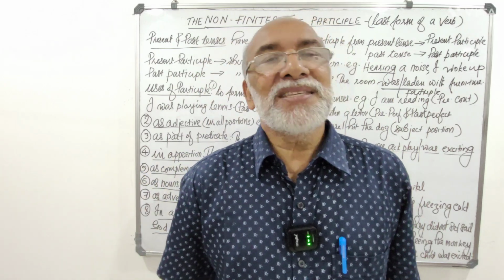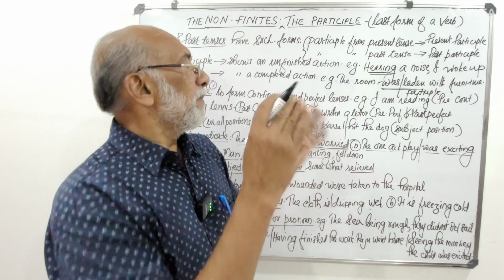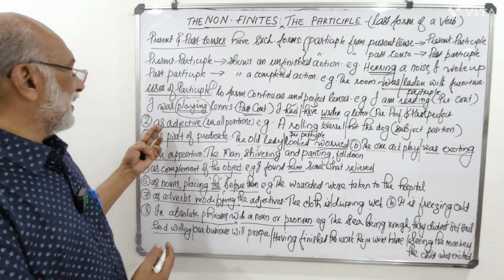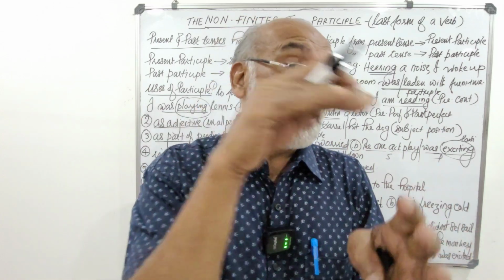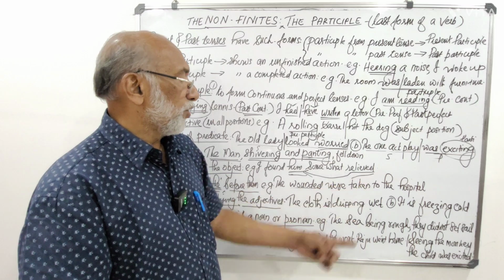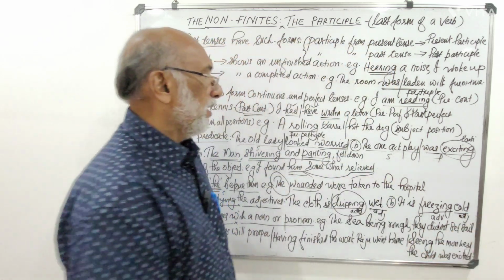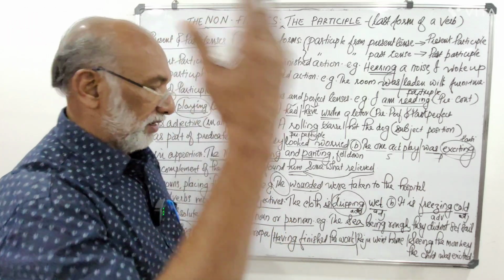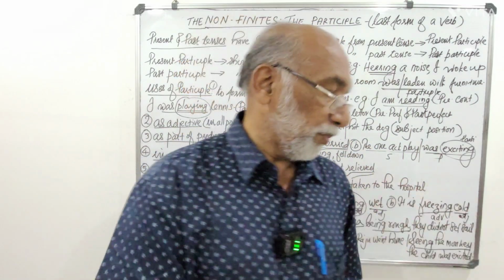THE INFINITIVES:THE PARTICIPLE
Participles have such forms as present participle formed from present tense and past participle formed from past tense. They have different positions and functions according in a sentence. This video illustrates them. Also watch videos on my YouTube channel @INSPOENGLISH-edu.